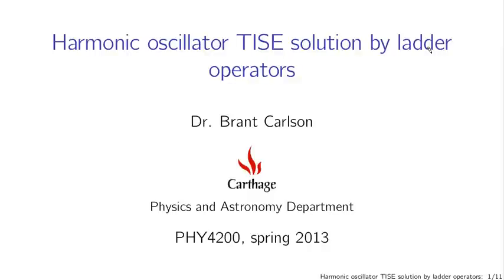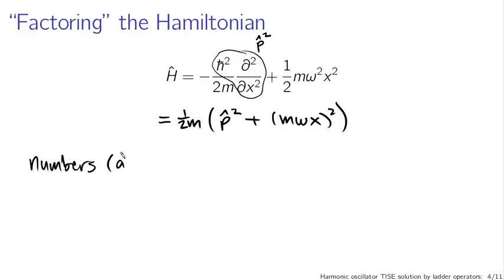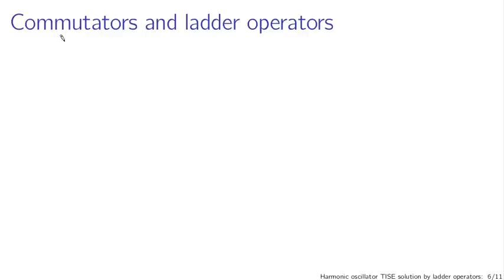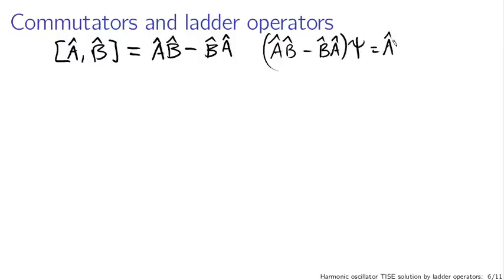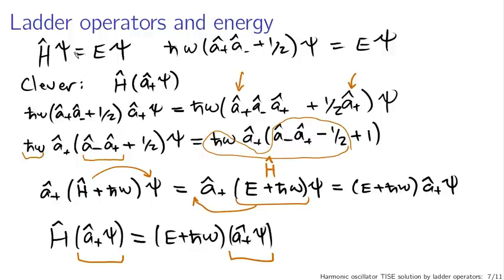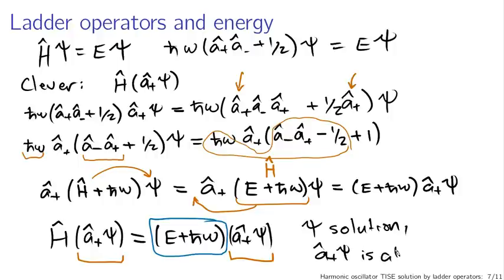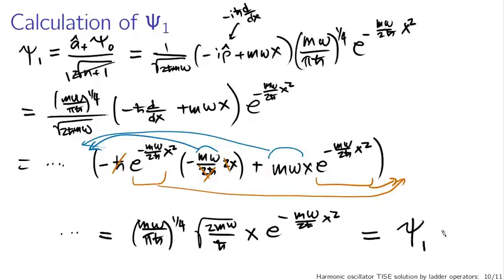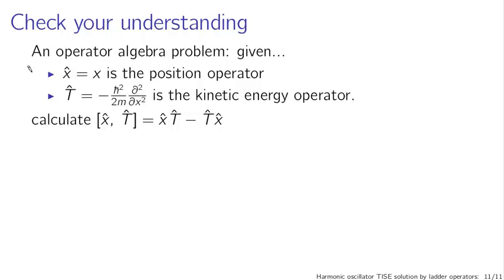Quantum harmonic oscillator via ladder operators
A solution to the quantum harmonic oscillator time independent Schrodinger equation by cleverness, factoring the Hamiltonian, introduction of ladder operators, expression of the commutator, basic operator algebra, demonstration of the effect of the ladder operators on a hypothetical stationary state, and the resulting algebraic structure of the solutions. (This lecture is part of a series for a course based on Griffiths' Introduction to Quantum Mechanics.